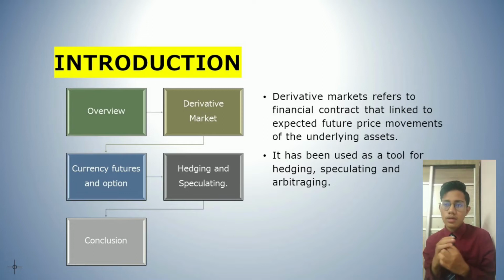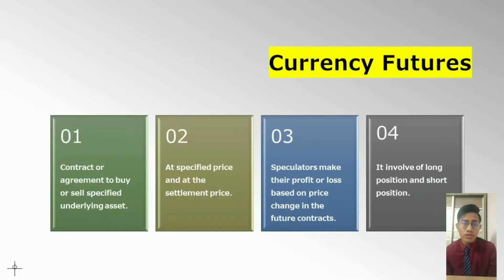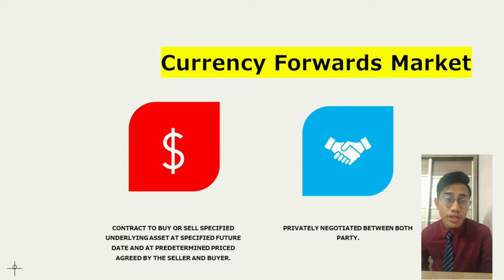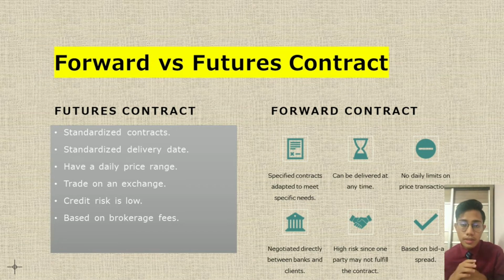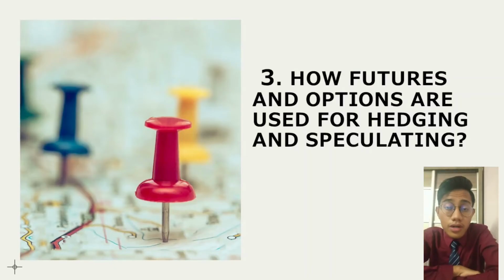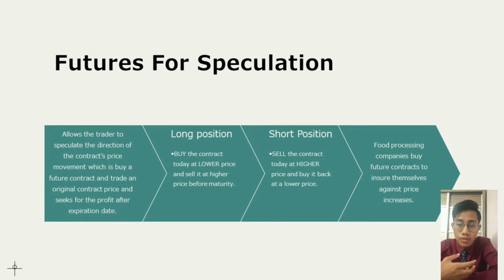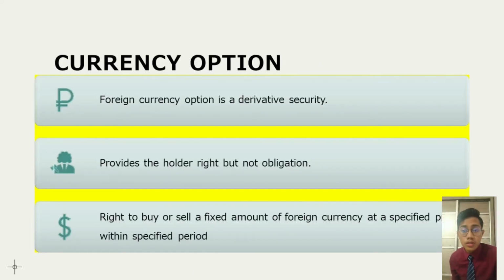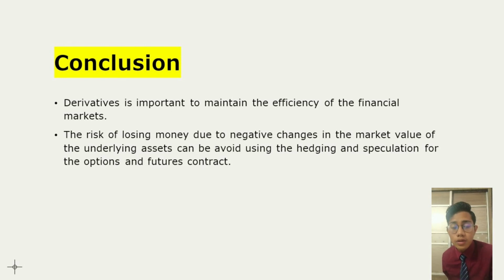VIDEO PRESENTATION ON CURRENCY FUTURES AND OPTIONS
MUHAMMAD SHAHRUL FAHMI BIN SIDEK
KBA2423B